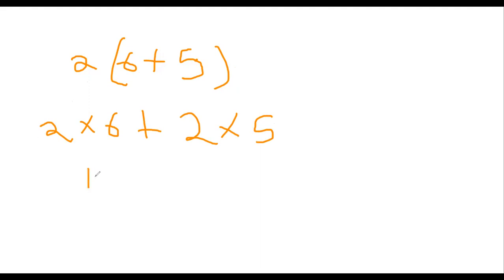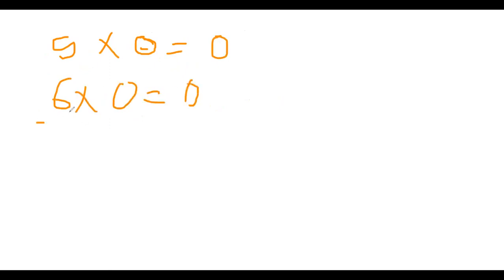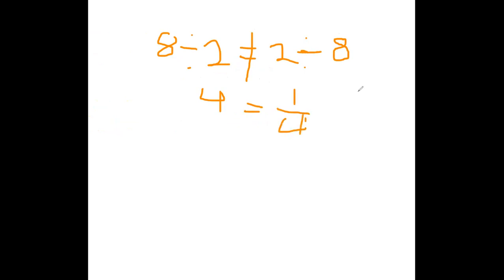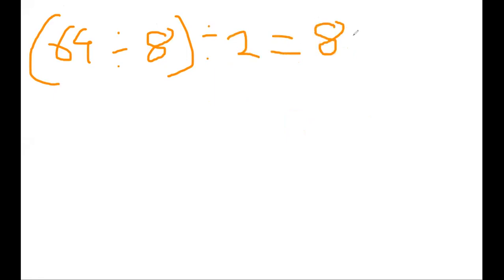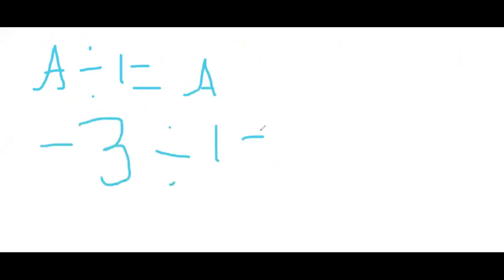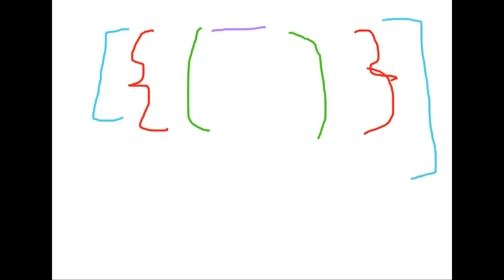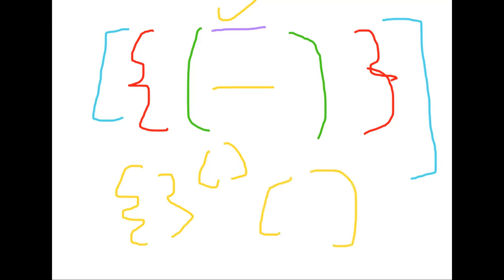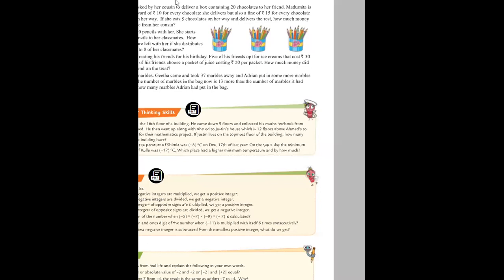Integers Part 3 | Maths | Education Warriors